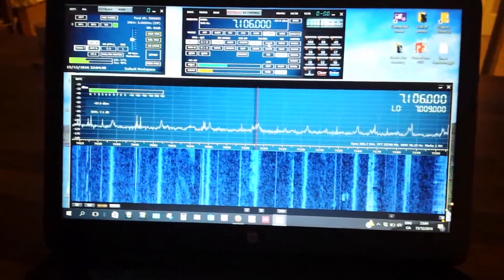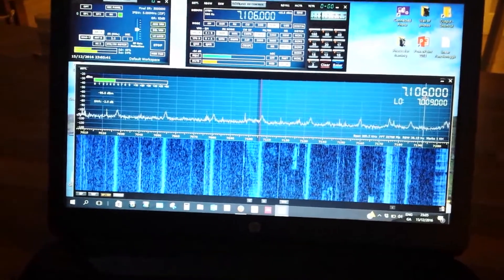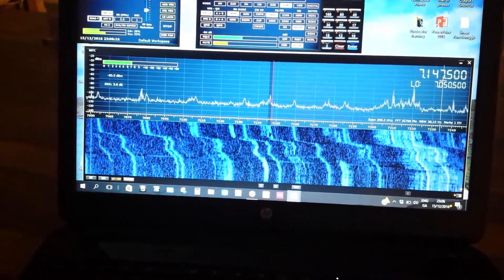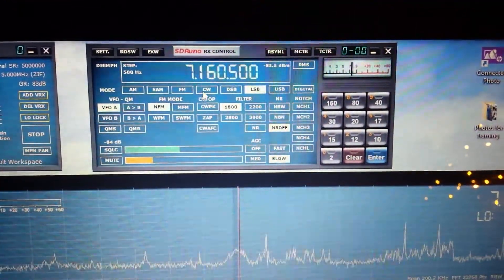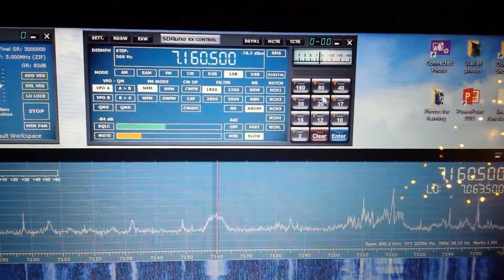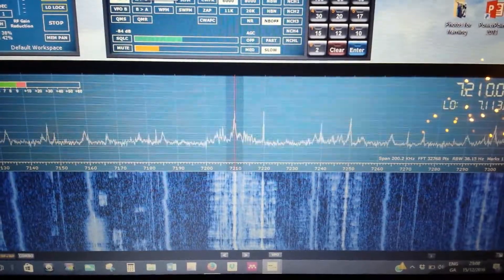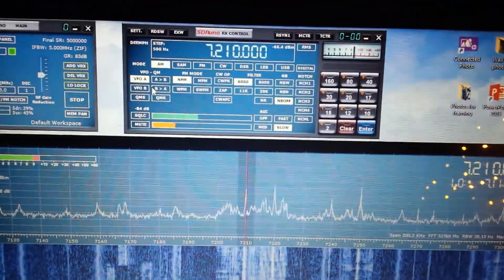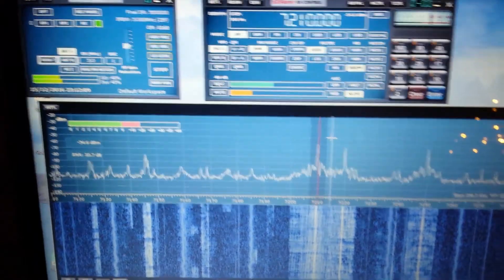SDRPlay 2: Santa got my letter!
First go at my new toy, err.. sorry, radio spectrum processor!